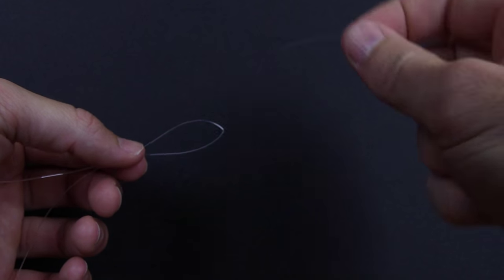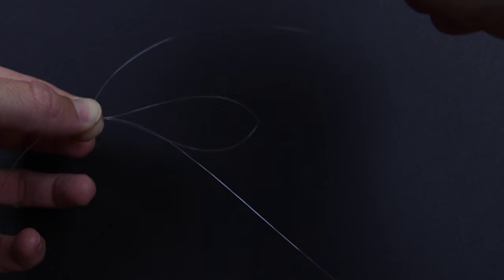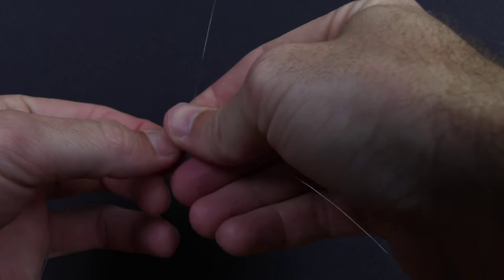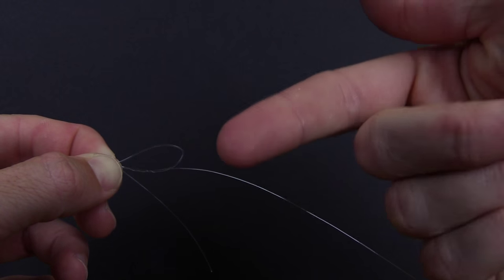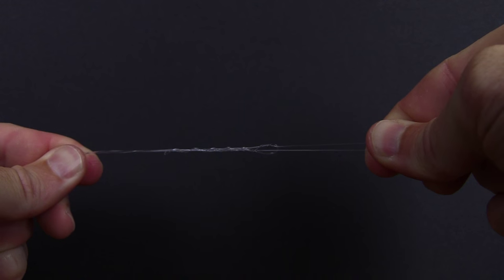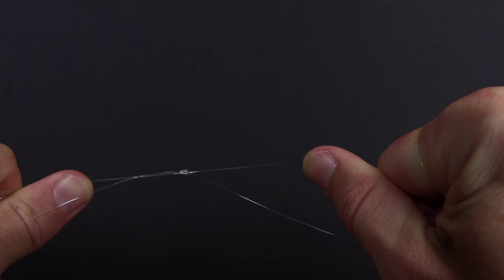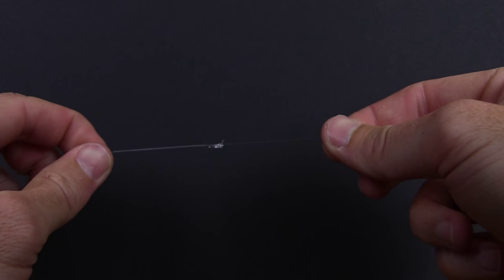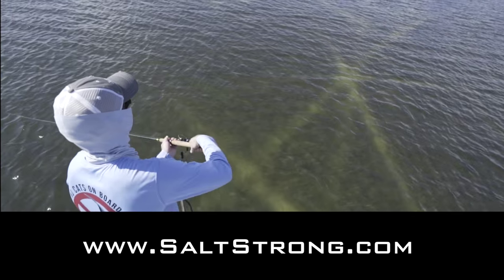How To Tie The Albright Knot - Mono Line to Leader Connection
The Albright Knot is a very popular fishing knot for connecting two lines of different diameters.

The reason it's so popular is because it is fairly easy to tie and has a strong breaking point.

In order to see exactly how strong it is in relation to other top line to  line knots, we put together a contest and documented the results on our website for you to see...